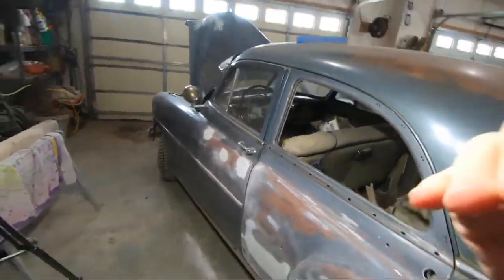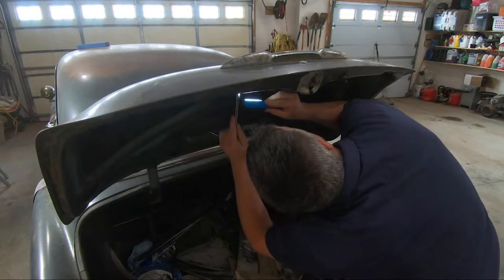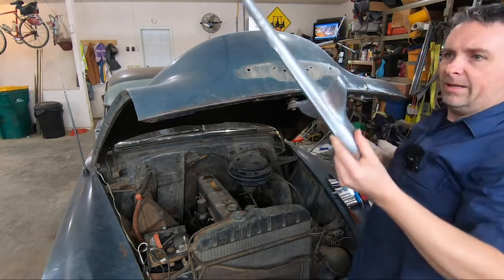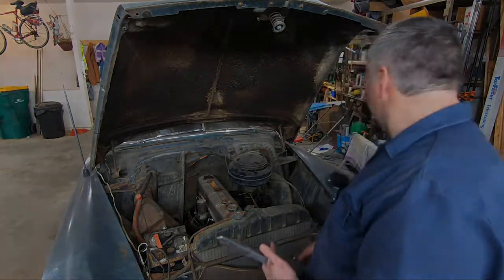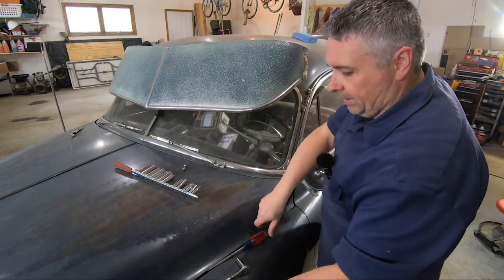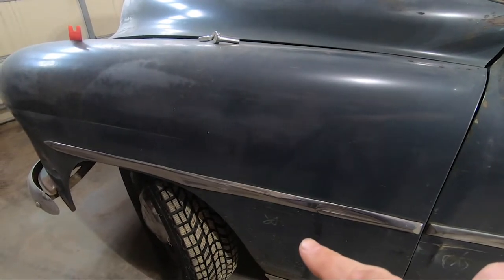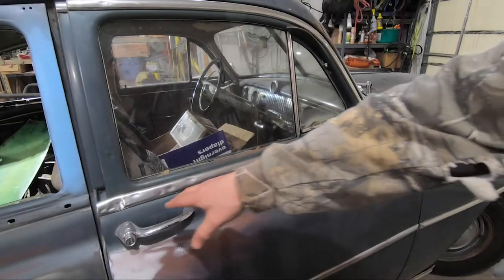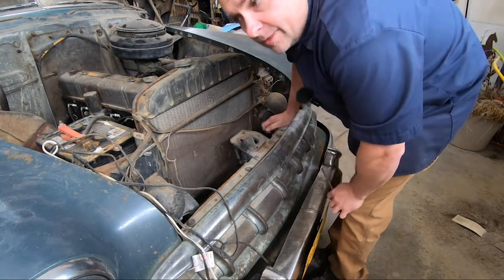1952 Chevy Styleline Deluxe Rebuild: Part 10 - Left Handed Pliers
We are in search of a left-handed pliers! If you know where one is, please let me know.  Also, we're removing more trim and getting a little help from our tiny human!